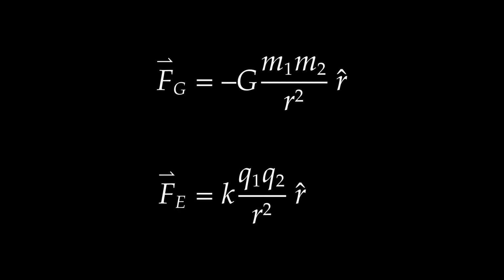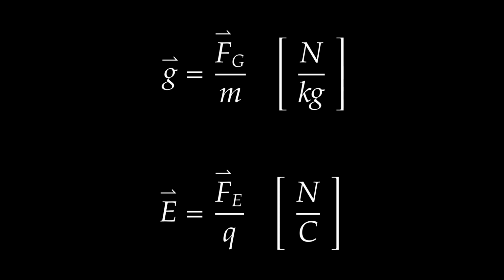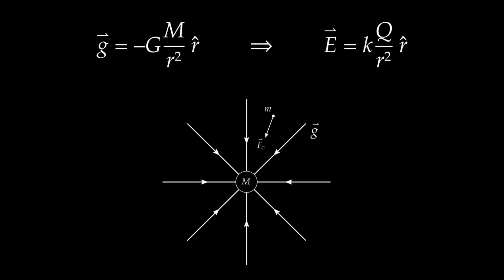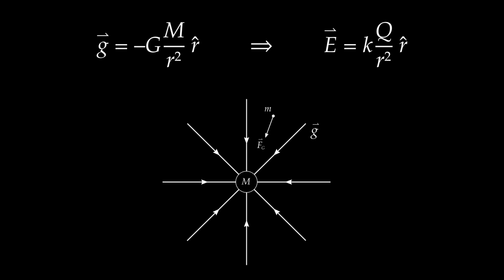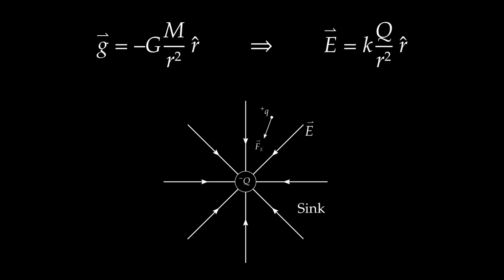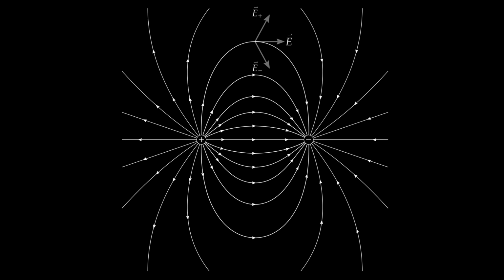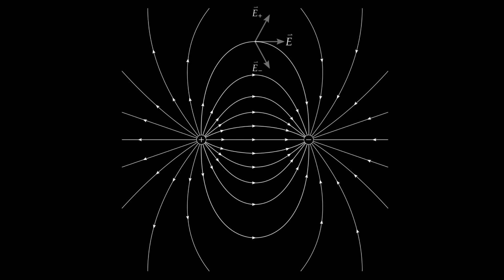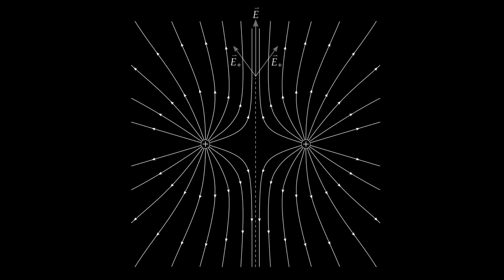Electric Field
In this lecture, I describe the electric field as analogous to the gravitational field, explore the relationship between the field and forces on charged particles and visualize the field in a few crucial instances.